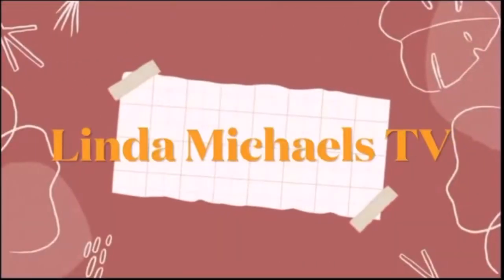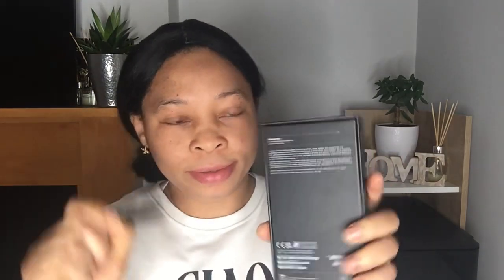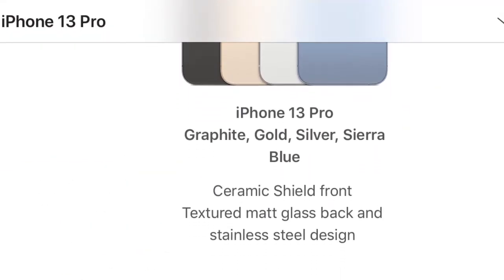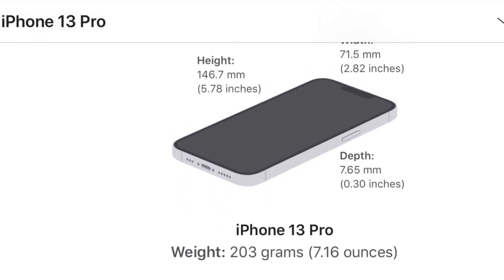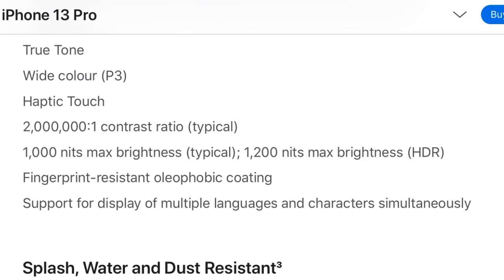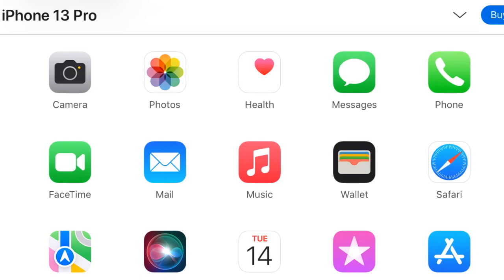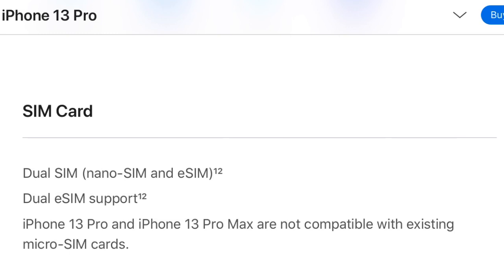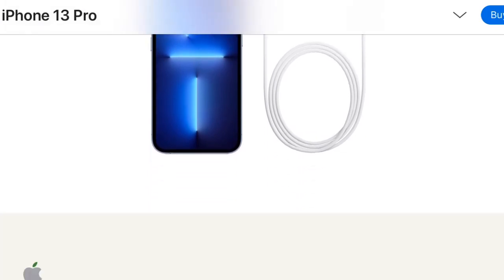Unboxing An iPhone 13 Pro! The Difference Between iPhone 13 Pro and i Phone 13 Pro Max!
I unboxed my new iPhone 13 and showed the difference between iPhone 13 Pro and iPhone 13 Pro Max.